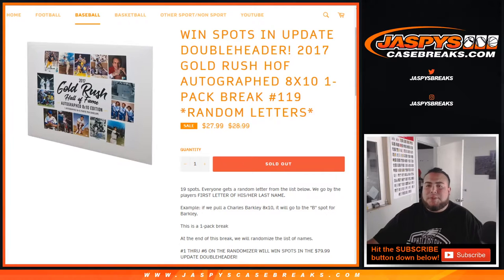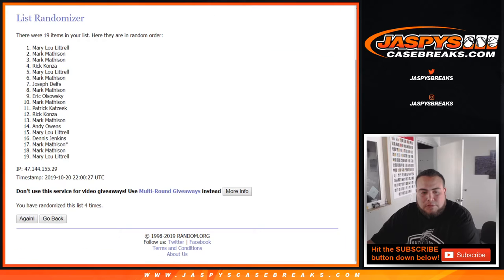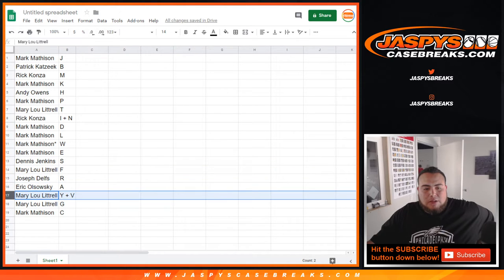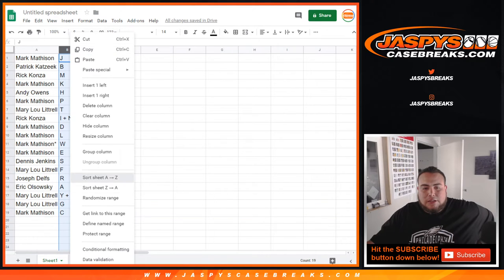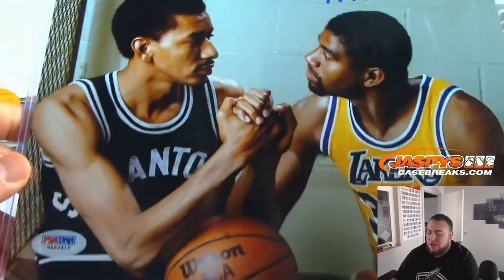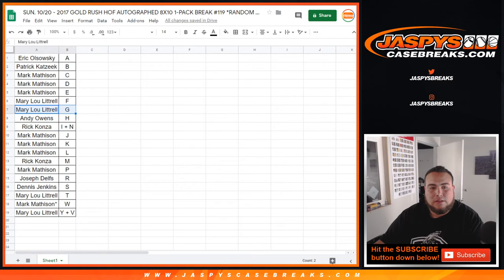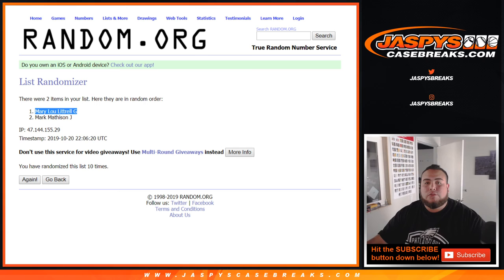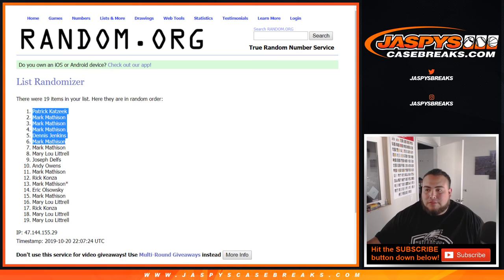SUN. 10/20 - 2017 GOLD RUSH HOF AUTOGRAPHED 8X10 1-PACK BREAK #119 *RANDOM LETTERS*